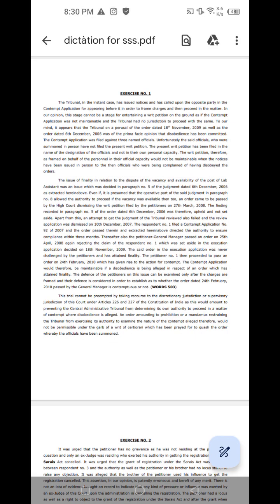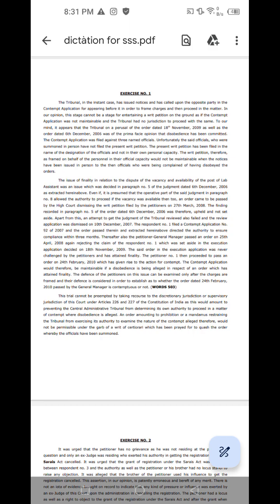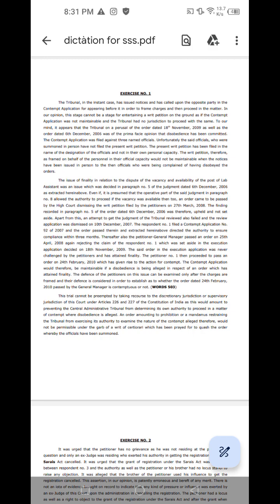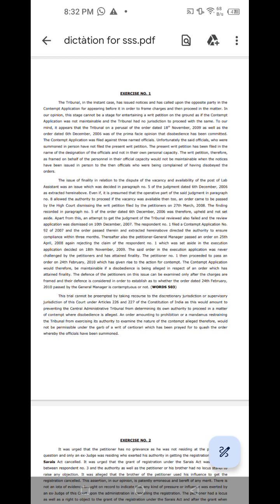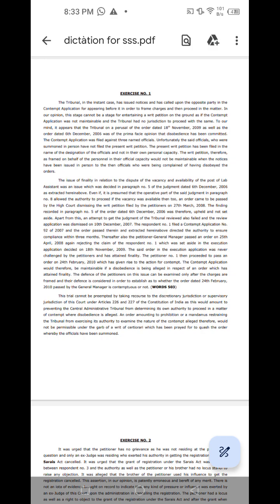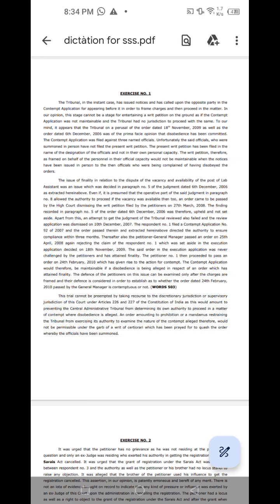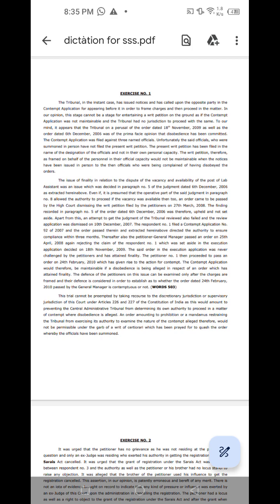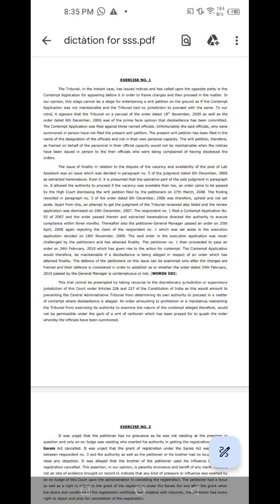Legal Part 3 dic 1 92 wpm